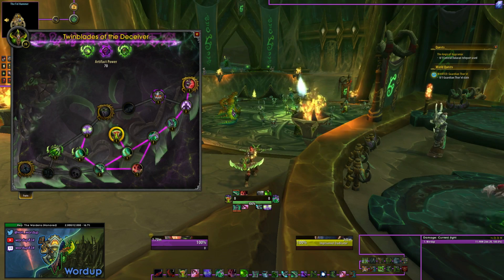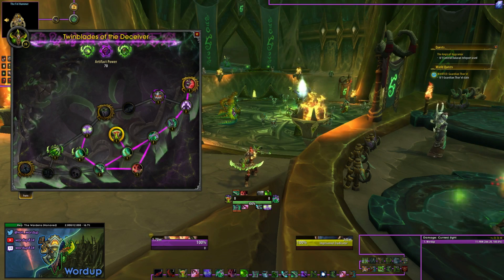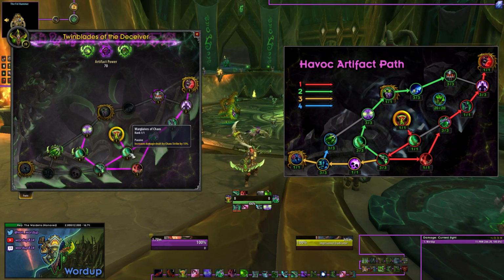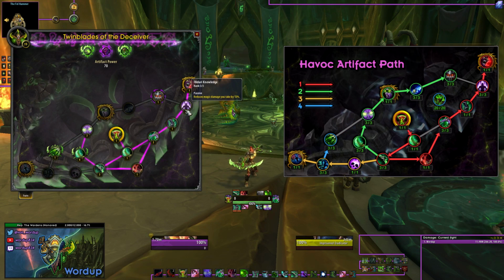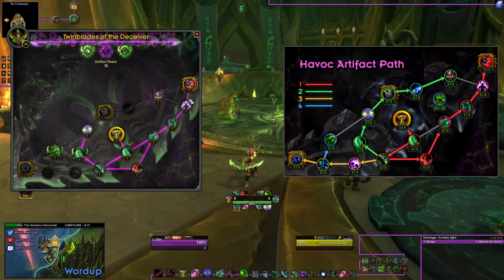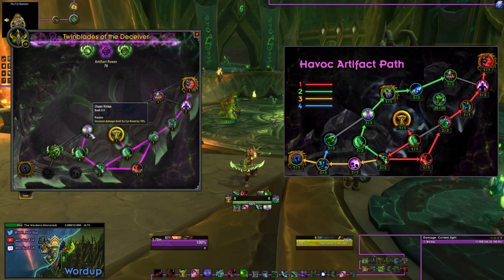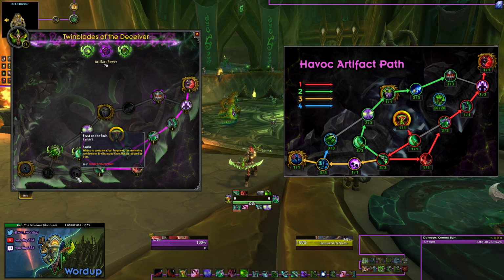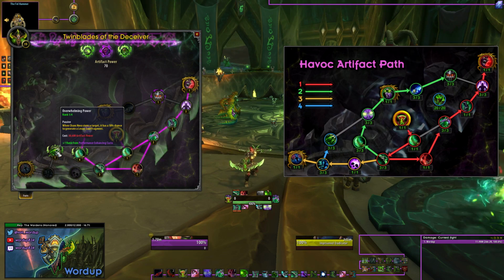Havoc Artifact Path - Twinblades of the Deceiver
CHANGED after 21st of September due to increased AP gain rate vs. expected, and content variance. Links are in annotations and below in the visual path image.

You can find a more visual path in this image